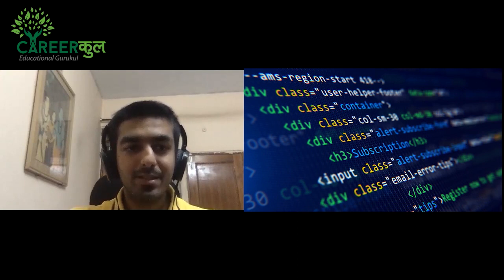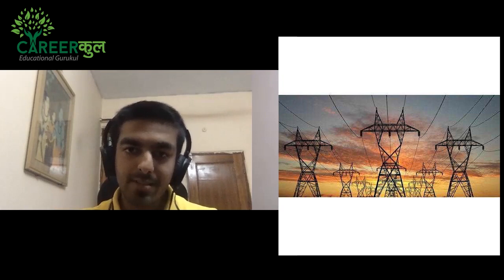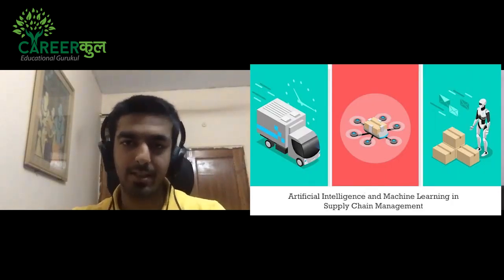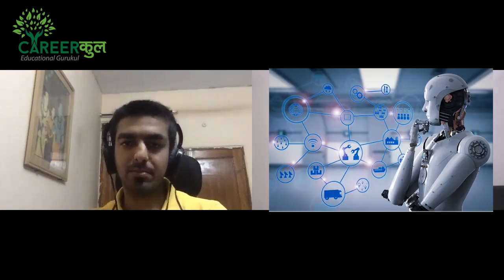IIT Kanpur, BTech, EEC - Interview with Kushagra Manglik - Currently Software Eng at IBM - 2019 Grad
ꜰᴏʀ ᴄᴏᴜɴꜱᴇʟʟɪɴɢ ꜱᴇꜱꜱɪᴏɴ :ᴡʜᴀᴛꜱᴀᴘᴘ ᴀᴛ 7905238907
𝗧𝗶𝗺𝗶𝗻𝗴𝘀 𝗳𝗼𝗿 𝗦𝗲𝘀𝘀𝗶𝗼𝗻𝘀      :  7 am - 3 pm
                                             :  7 pm- 11 pm

𝟭.𝗦𝗲𝗿𝘃𝗶𝗰𝗲 𝗡𝗮𝗺𝗲                : College Selection Consultation
   𝗧𝗶𝗺𝗶𝗻𝗴                             :  Upto 30 Mins in one sitting only
   𝗡𝘂𝗺𝗯𝗲𝗿 𝗼𝗳 𝗦𝗲𝘀𝘀𝗶𝗼𝗻𝘀    :  1
   𝗣𝗿𝗶𝗰𝗲                                :  ₹ 999/-

𝐒𝐮𝐛𝐬𝐞𝐪𝐮𝐞𝐧𝐭 𝐬𝐞𝐬𝐬𝐢𝐨𝐧 𝐨𝐟 𝟑𝟎 𝐦𝐢𝐧𝐬 : ₹ 𝟓𝟎𝟎/-
𝐍𝐨 𝐖𝐡𝐚𝐭𝐬𝐚𝐩𝐩 𝐐𝐮𝐞𝐫𝐢𝐞𝐬 𝐛𝐞𝐜𝐚𝐮𝐬𝐞 𝐨𝐟 𝐥𝐚𝐫𝐠𝐞 𝐧𝐮𝐦𝐛𝐞𝐫 𝐨𝐟 𝐬𝐭𝐮𝐝𝐞𝐧𝐭𝐬

𝟮.𝗦𝗲𝗿𝘃𝗶𝗰𝗲 𝗡𝗮𝗺𝗲                : College + Course Selection Consultation
   𝗧𝗶𝗺𝗶𝗻𝗴                             :  Upto 45 Mins in one sitting only
    𝗣𝗿𝗶𝗰𝗲                                 :  ₹ 1250 /-

𝟯.𝗦𝗲𝗿𝘃𝗶𝗰𝗲 𝗡𝗮𝗺𝗲 (Premium)  :  Consultation for College,Course & Career Planning
    𝗧𝗶𝗺𝗶𝗻𝗴s                           :  60 Mins Each
     𝗣𝗿𝗶𝗰𝗲                               :  ₹ 1500/-
𝗘𝗺𝗮𝗶𝗹 𝗦𝘂𝗽𝗽𝗼𝗿𝘁 𝗮𝘃𝗮𝗶𝗹𝗮𝗯𝗹𝗲
4. 𝗦𝗲𝗿𝘃𝗶𝗰𝗲 𝗡𝗮𝗺𝗲                : 𝐔𝐥𝐭𝐫𝐚 𝐏𝐫𝐞𝐦𝐢𝐮𝐦
    𝗡𝘂𝗺𝗯𝗲𝗿 𝗼𝗳 𝗦𝗲𝘀𝘀𝗶𝗼𝗻𝘀    :  All Counsellings included
    𝗧𝗶𝗺𝗶𝗻𝗴                           :  45 Mins Each
     𝗣𝗿𝗶𝗰𝗲                               :   ₹ 4000 /-
--- Whatsapp Queries [𝐓𝐢𝐦𝐢𝐧𝐠𝐬 𝐭𝐨 𝐚𝐭𝐭𝐞𝐧𝐝 𝐖𝐡𝐚𝐭𝐬𝐚𝐩𝐩 𝐰𝐢𝐥𝐥 𝐛𝐞  𝟗 𝐩𝐦 𝐭𝐨 𝟏𝟏 𝐩𝐦 𝐨𝐧𝐥𝐲]
      24 𝙝𝙤𝙪𝙧𝙨 𝙖𝙫𝙖𝙞𝙡𝙖𝙗𝙞𝙡𝙞𝙩𝙮 𝙬𝙞𝙡𝙡 𝙣𝙤𝙩 𝙗𝙚 𝙝𝙪𝙢𝙖𝙣𝙚𝙡𝙮 𝙥𝙤𝙨𝙨𝙞𝙗𝙡𝙚
Branch Selection
College Selection
Preference List Discussion for all Counsellings
𝟱. 𝗦𝗲𝗿𝘃𝗶𝗰𝗲 𝗡𝗮𝗺𝗲                : Academic Mentorship For College Students
    𝗡𝘂𝗺𝗯𝗲𝗿 𝗼𝗳 𝗦𝗲𝘀𝘀𝗶𝗼𝗻𝘀    :  6
    𝗧𝗶𝗺𝗶𝗻𝗴s                           :  45 Mins Each
     𝗣𝗿𝗶𝗰𝗲                               :  ₹ 2999/-
Skills Development Guidance
CV
Important Subjects and CGPA Support